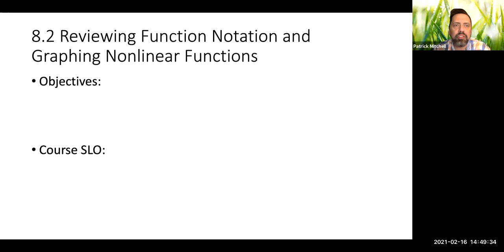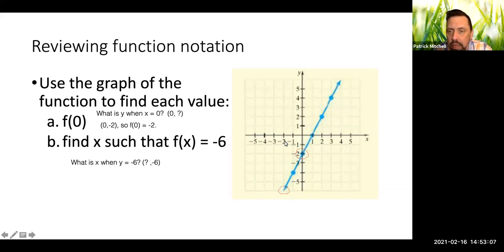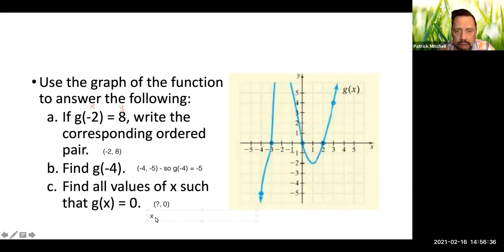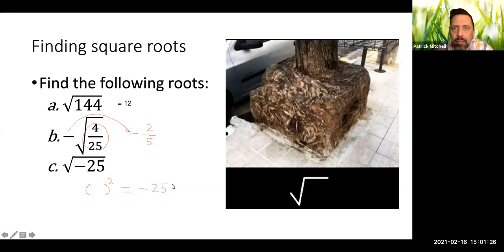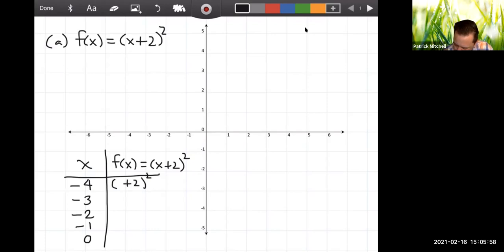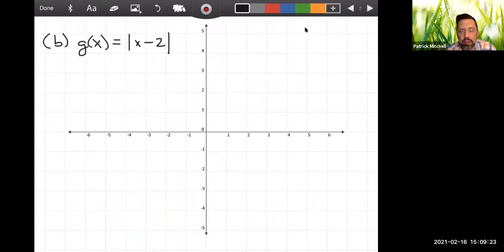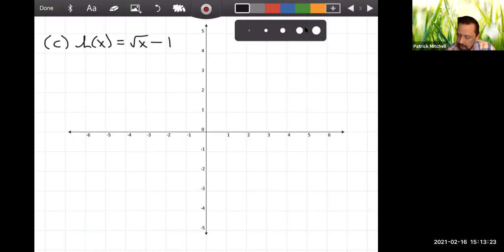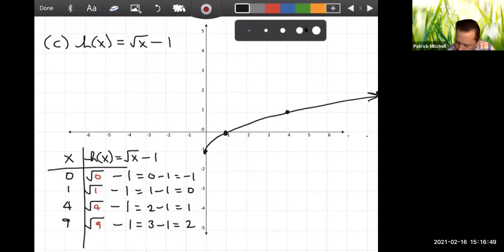8.2 Reviewing Function Notation and Graphing Nonlinear Functions